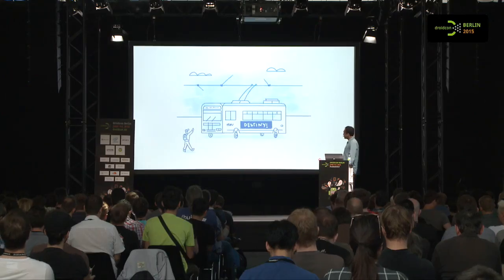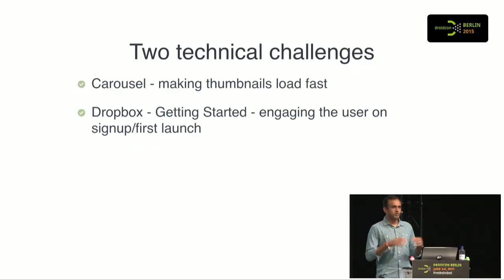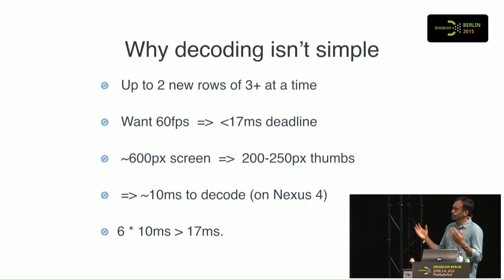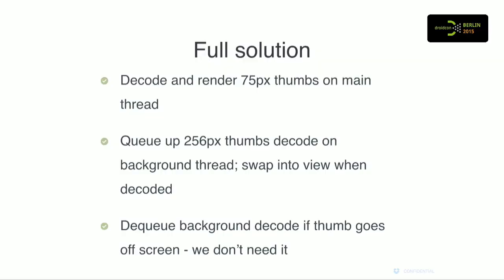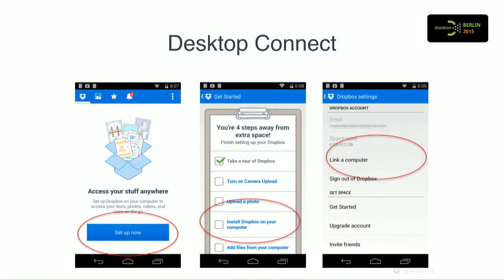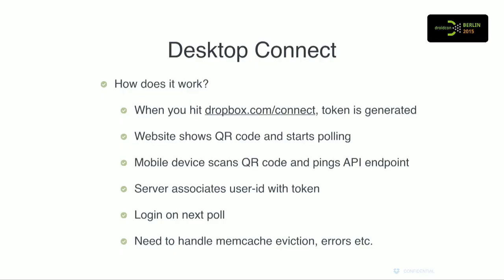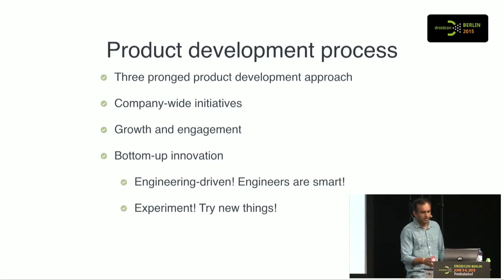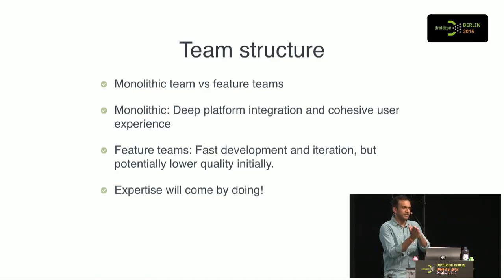Android @ Dropbox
Speakers: Aakash Kambuj

At Dropbox, we consider ourselves stewards of the world's data. Our goal is to build the best possible home for your data. For personal users, this often means your memories.

Dropbox is a complex system comprised of many parts - the various services in the cloud that make up our infrastructure and the client apps on Web, Desktop and Mobile that provide access to the service. We actually have three mobile apps - Dropbox, Carousel and Mailbox. The Dropbox app provides access to all your files and folders, and is used by hundreds of millions of users. Carousel is a delightful way to see all your photos in one place - it gives you a "Camera Roll" that is backed by the cloud. And Mailbox is a better way to manage your email - it lets you treat your email as a TO-DO list.

My name is Aakash, and I lead the Dropbox Android team. In this talk, I would like to highlight a few of the things we're doing in our mobile apps to build a great user experience. Specifically, I'm going to talk about optimizing the photo loading pipeline in Carousel so that you never have to see a grey square instead of a thumbnail. Then I'll talk about how we built an onboarding flow in the Dropbox app that's synchronized with the web, and gives new users a tour of what you can do with Dropbox. Finally, if there's time, I'll dig into how the Mailbox app and service work closely together to give you an elegant email experience.